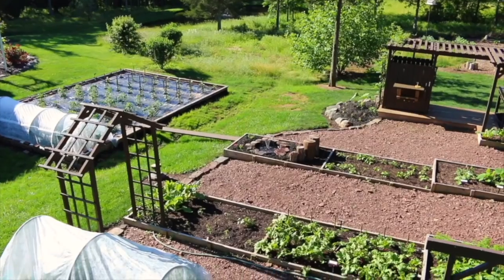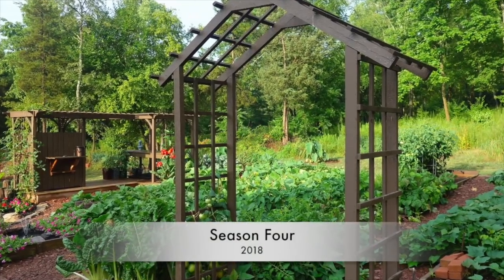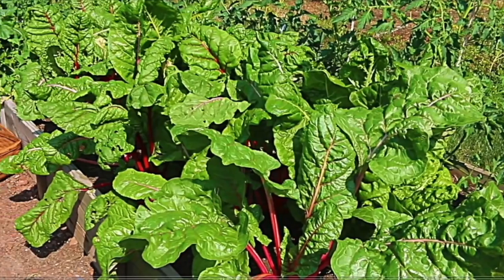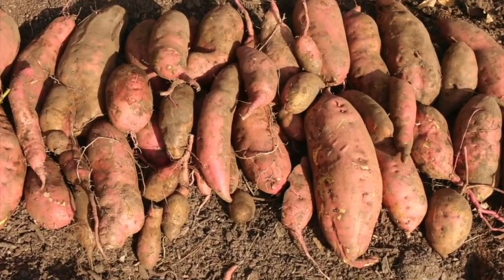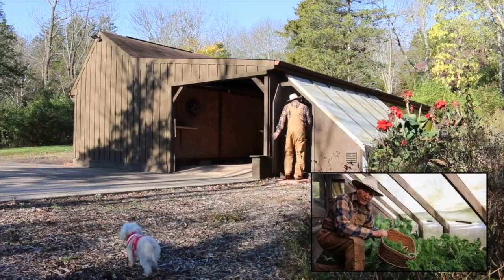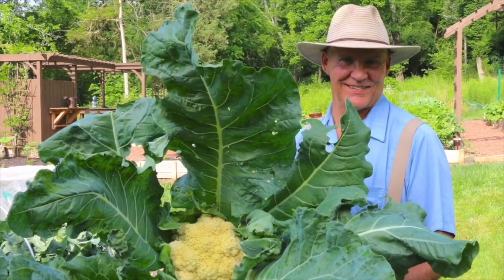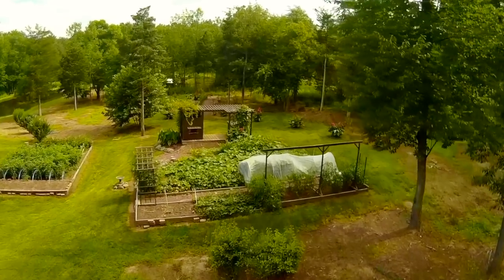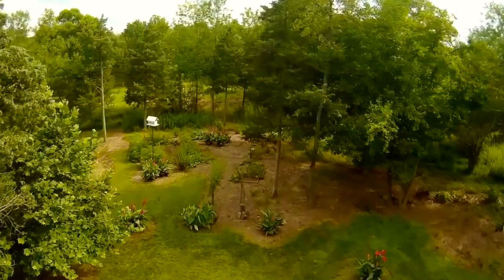6 QUICK Tips On How To GROW Zucchini In YOUR Garden! -- GROWING Zucchini -- ZONE 6 Gardening TIPS!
PlantSmartLiving ► Coming Soon!

SUPPORT
Coming Soon!